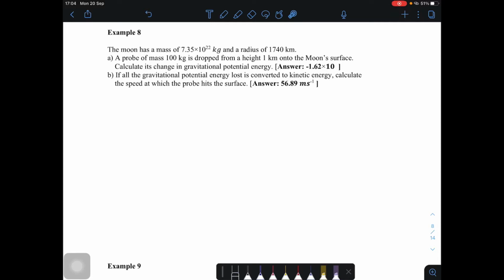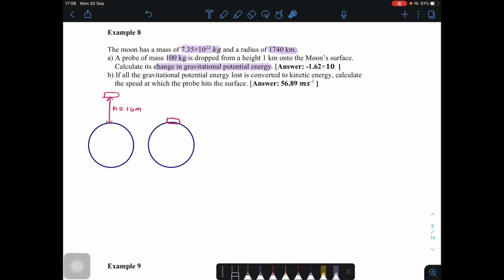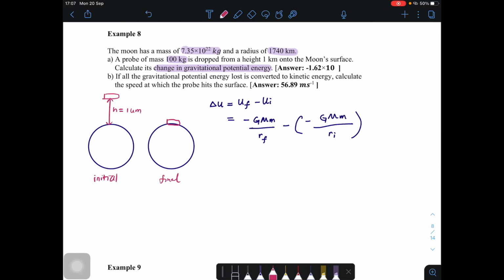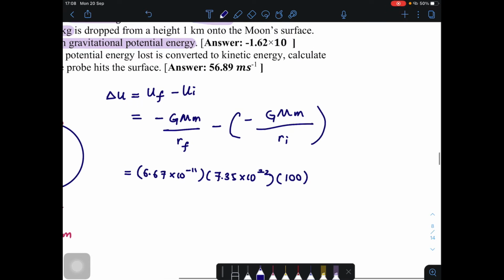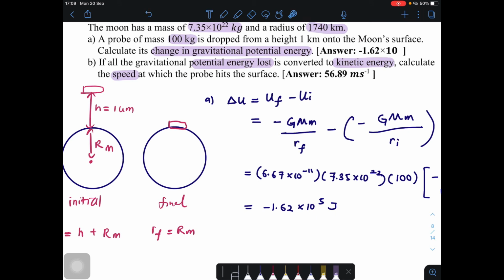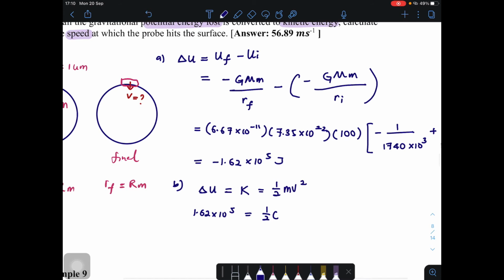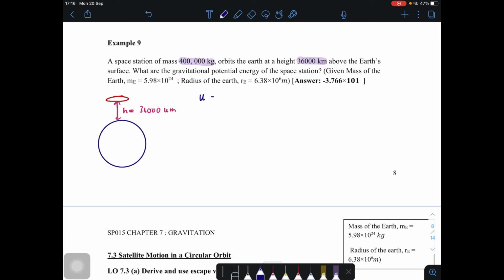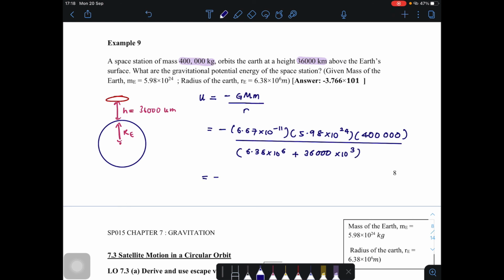7.2 Example 8 & 9